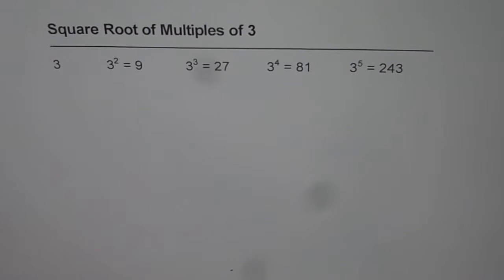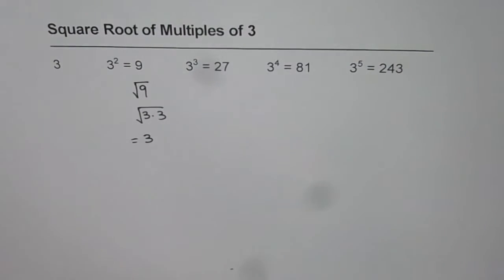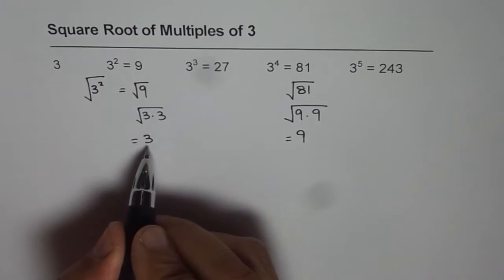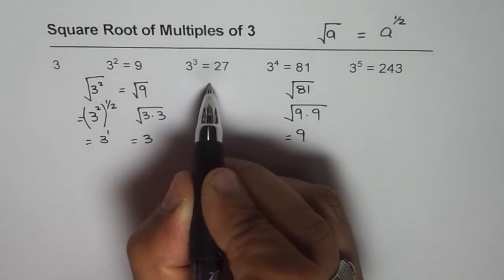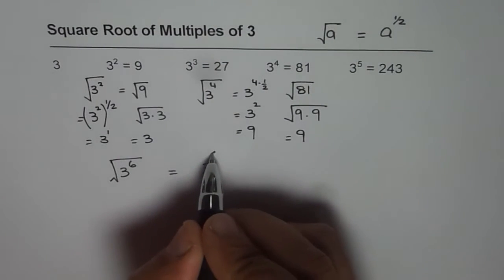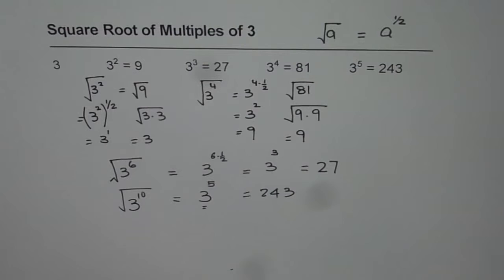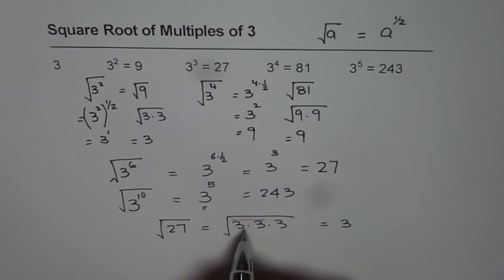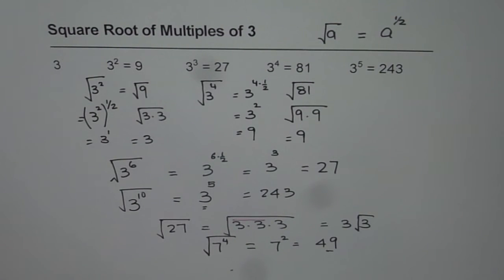Square Root of Exponents of Three